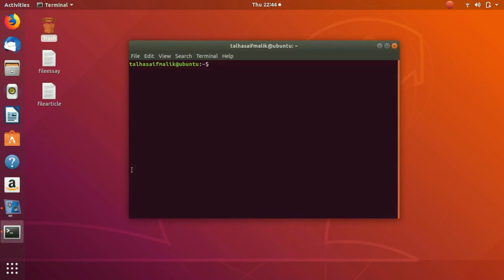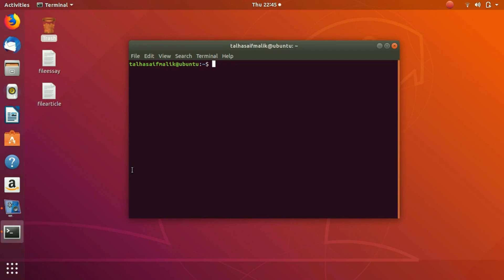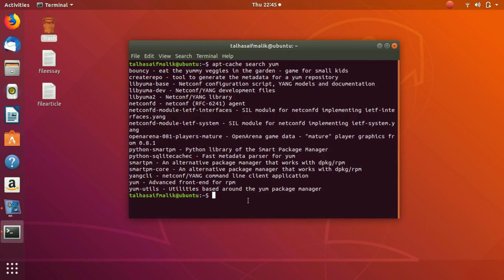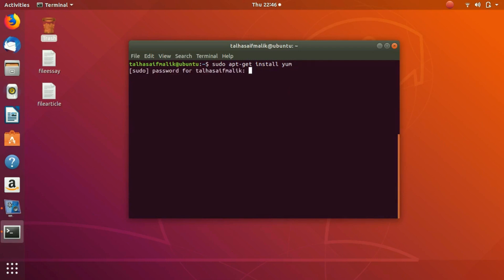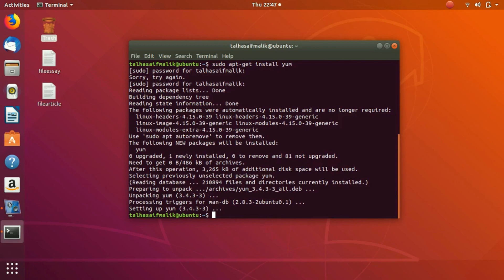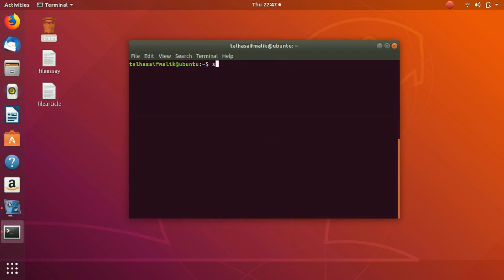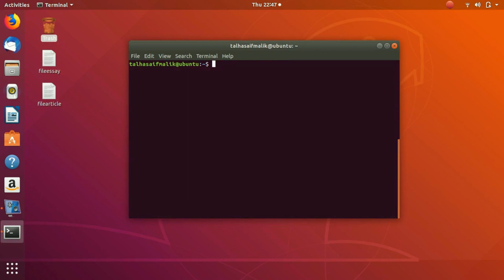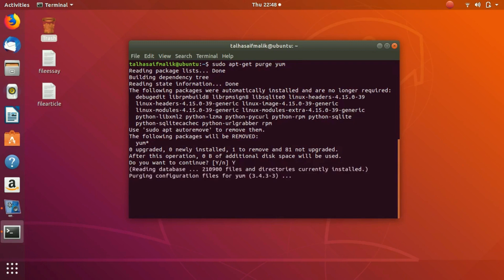26 Package Management Search Install Remove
look for packages with the search command, install them and remove them when they are no longer needed